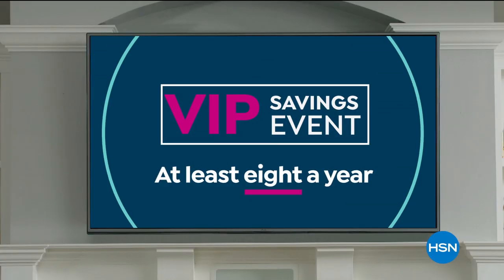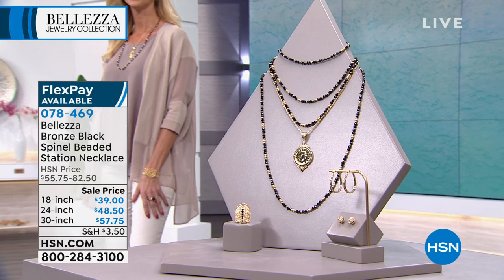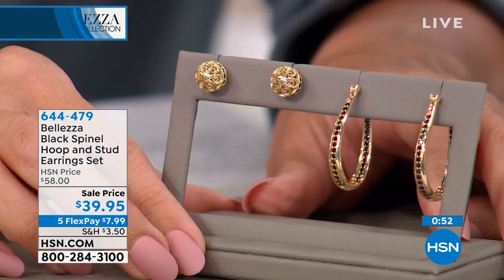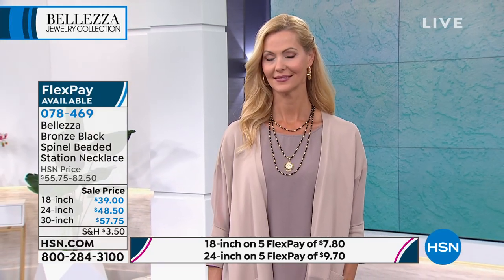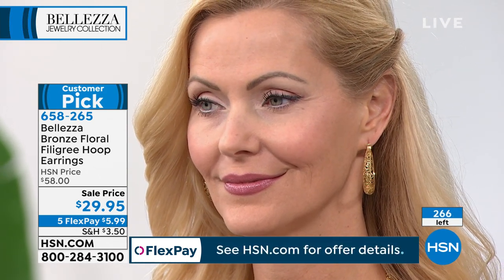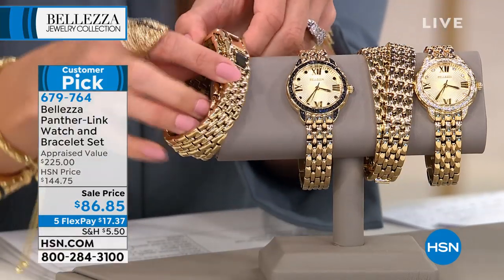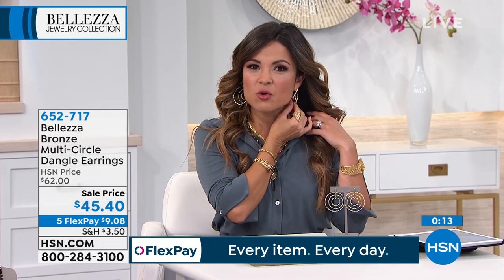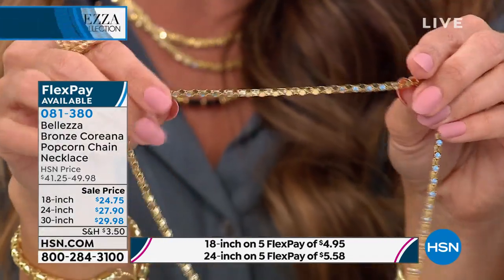HSN | Bellezza Jewelry Collection 03.24.2020 - 03 PM